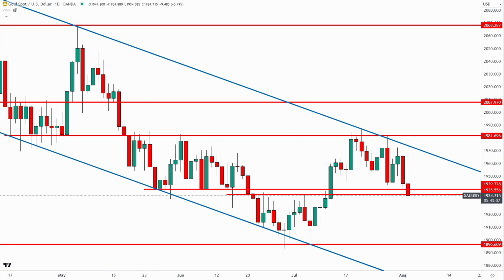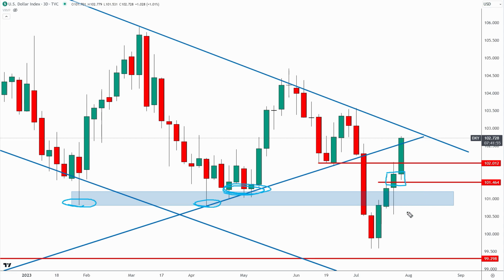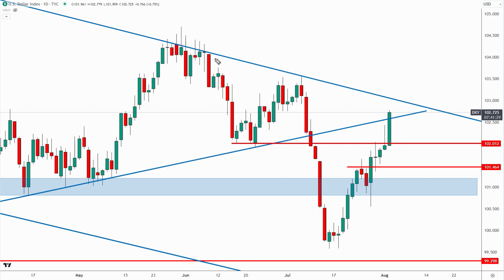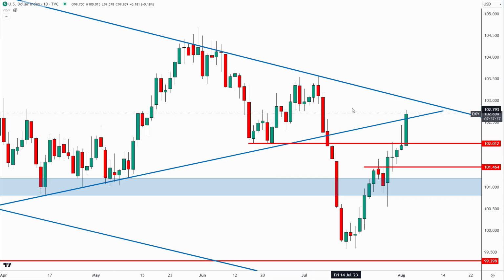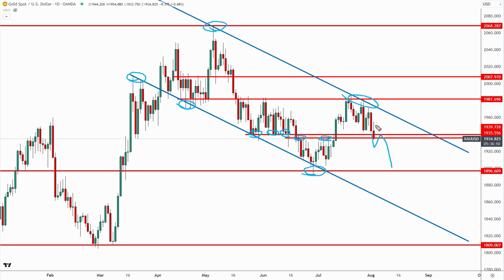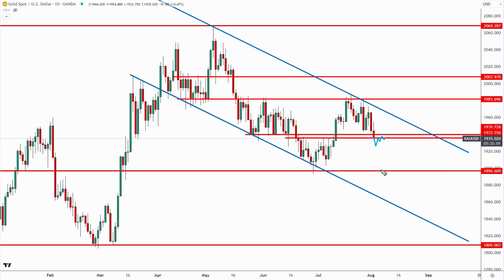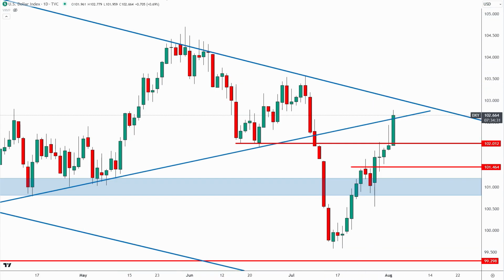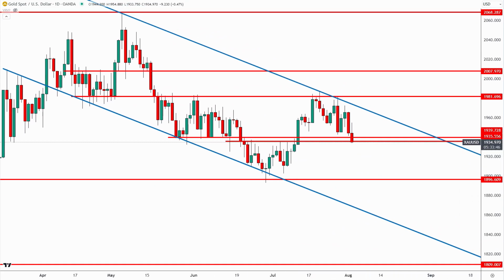XAUUSD: Bullish on Gold? Not So Fast! (August 2, 2023)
Do all the gold bulls have it wrong? Find out in this video!